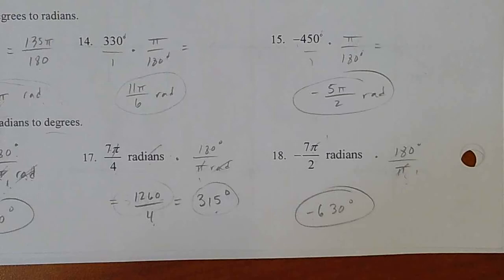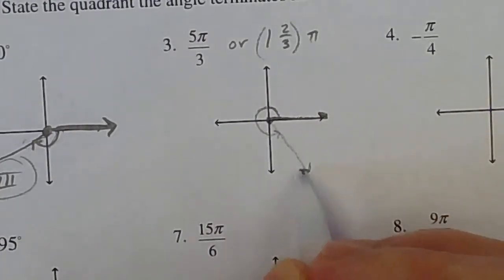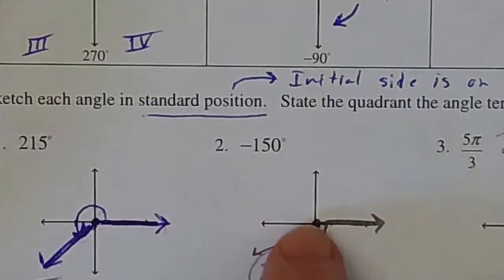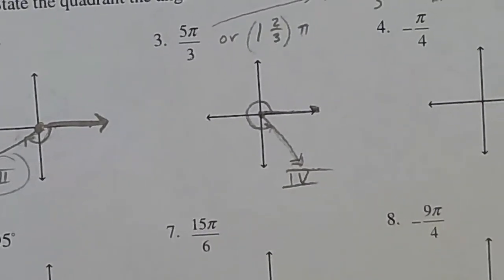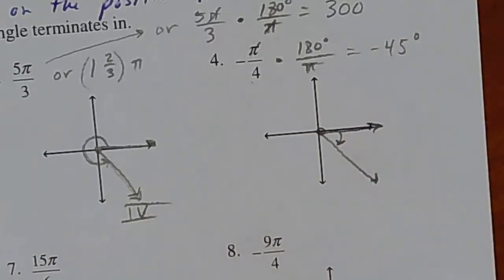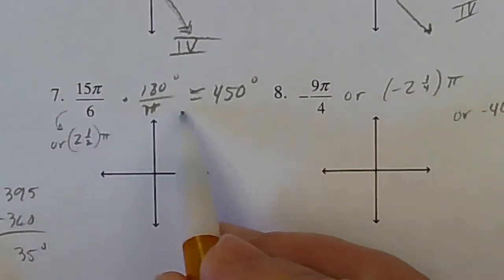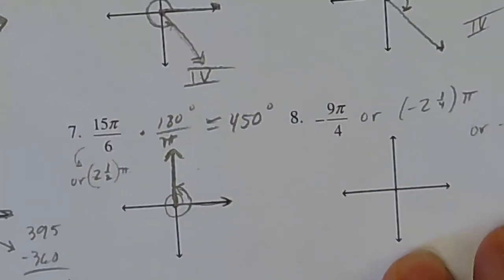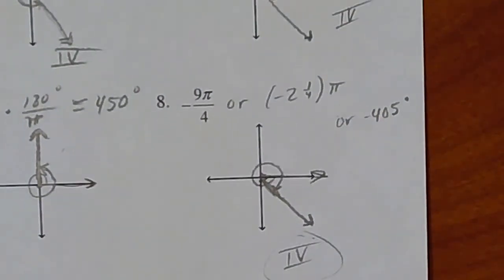Trig - Lesson 4.1 - Day 2 - Video 2